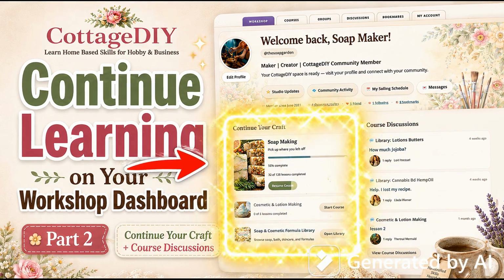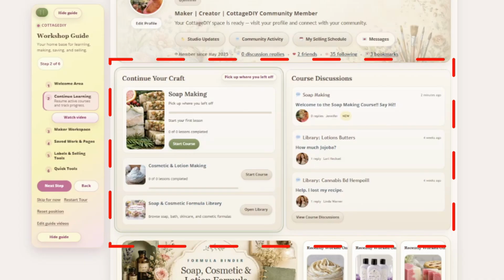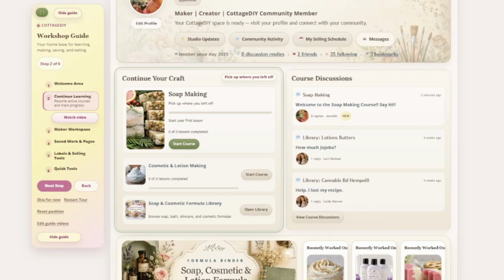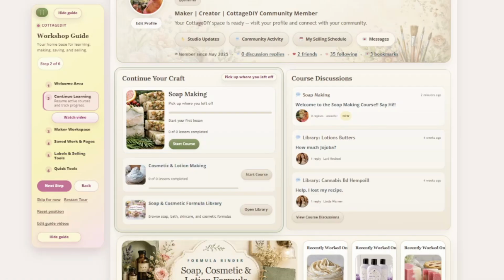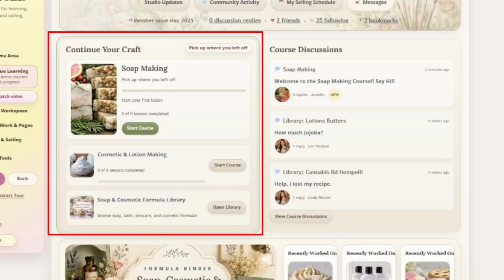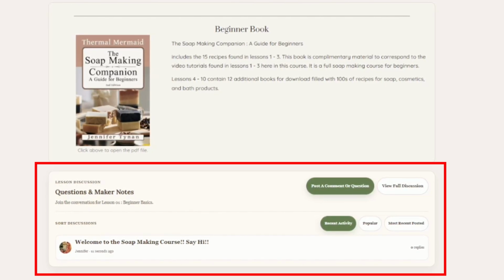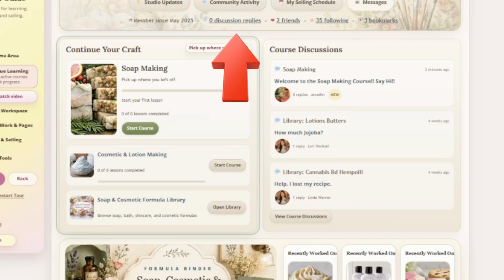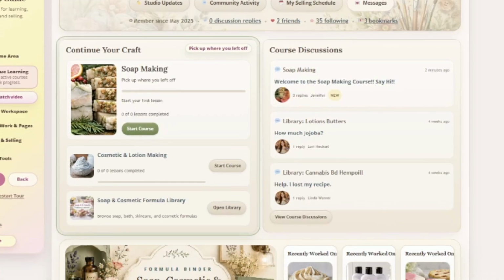New* Guided Tour of the Workshop Dashboard Inside CottageDIY ~ Part 2 of 6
Part two of six. With all new designed tools and features we have to show you around.

Get 5 weeks free. No credit card needed. Code '30labelcode'  (This code give you full access to celebrate the new label designer. Tutorial coming soon)